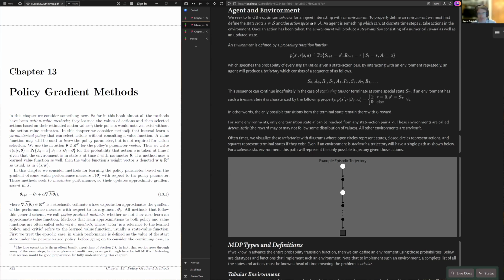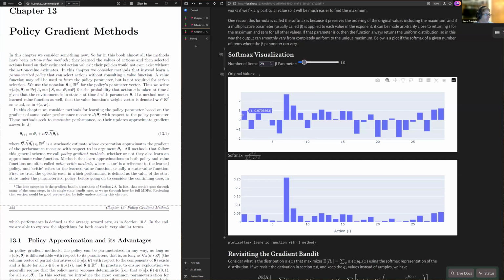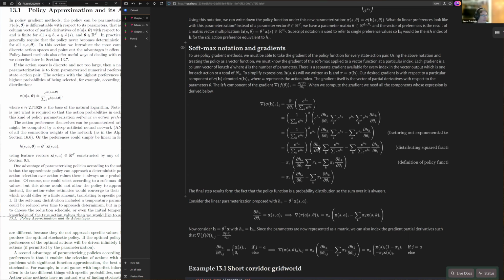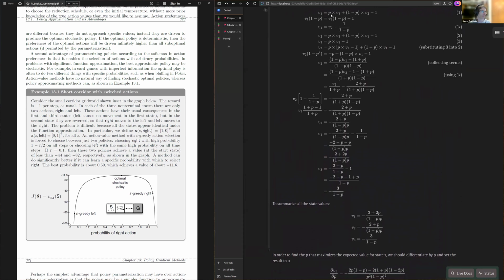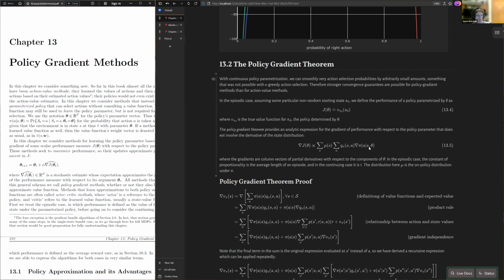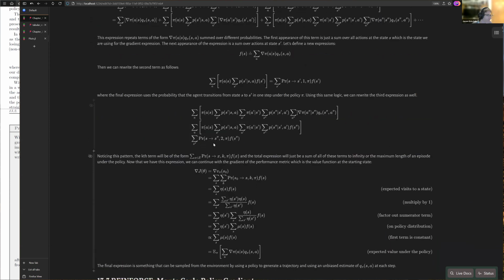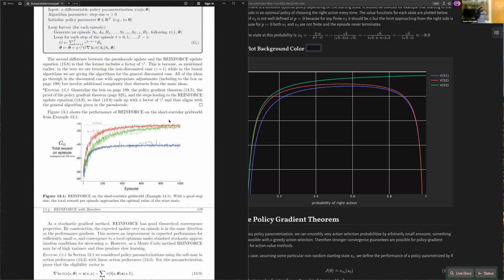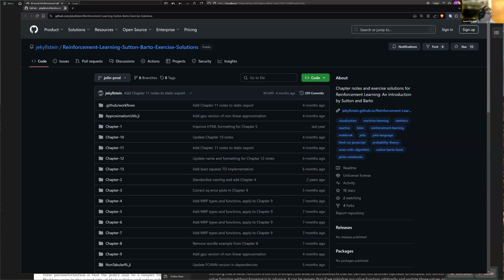Sutton and Barto Reinforcement Learning Chapter 13: Policy Gradient Methods Introduction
Live recording of online meeting reviewing material from "Reinforcement Learning An Introduction second edition" by Richard S. Sutton and Andrew G. Barto.  This meeting introduces the Policy Gradient Theorem and the REINFORCE method which can learn stochastic control policies on episodic problems.  We compare the policy gradient approach to the action-value approaches from earlier in the book and develop mathematical tools to compute gradients of policy functions which use the soft-max operator.  Finally, we solve a corridor grid world toy problem whose optimal solution involves a stochastic policy which can be computed analytically and solved through sampling the environment with REINFORCE.